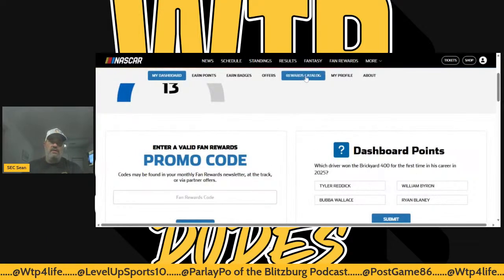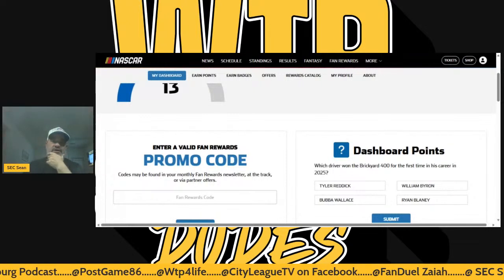NASCAR FOR BEGINNERS PART 5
NASCAR Fan rewards app has updated and launched for 2026 season will discuss the app and different ways to earn points